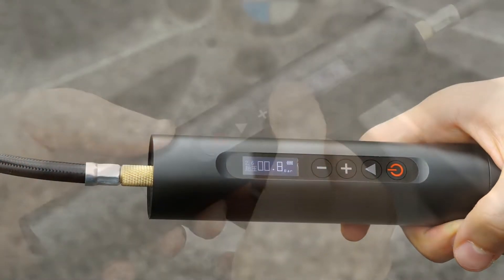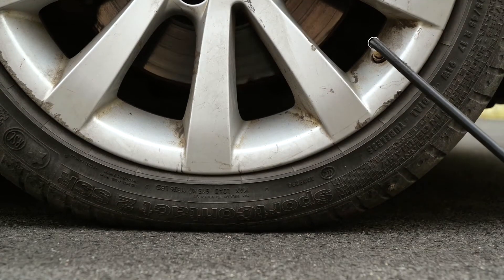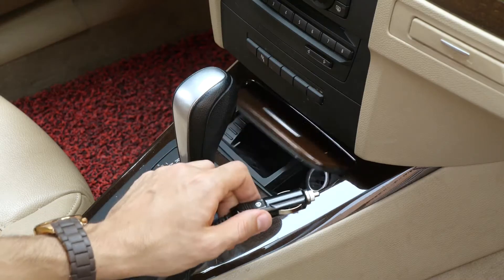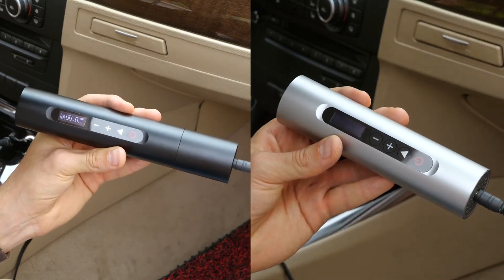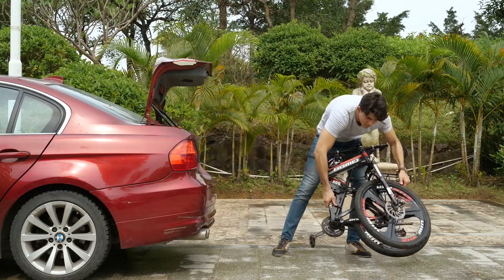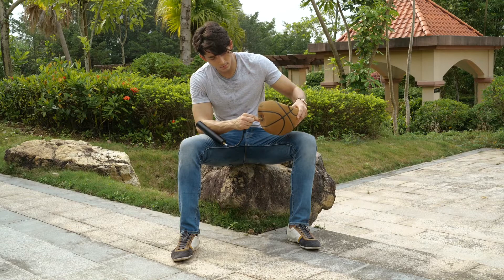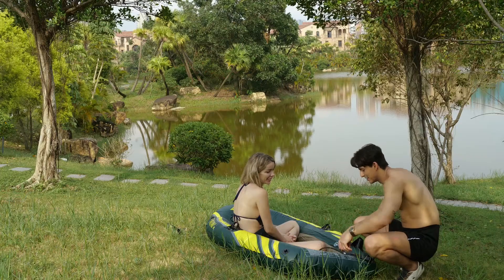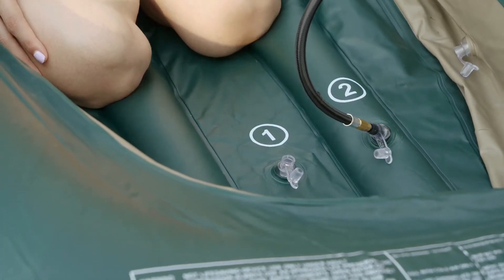Norshire Mini Tire Inflator 💨💨💨😍😍😍 (Link Below)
Norshire Mini Tire Inflator/tire pump/air compressor